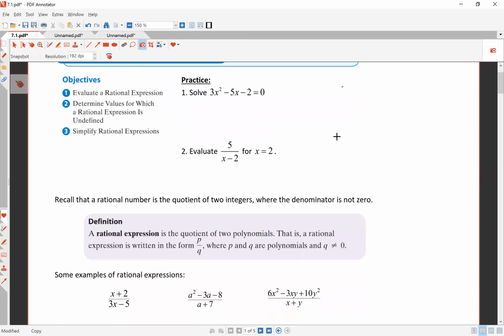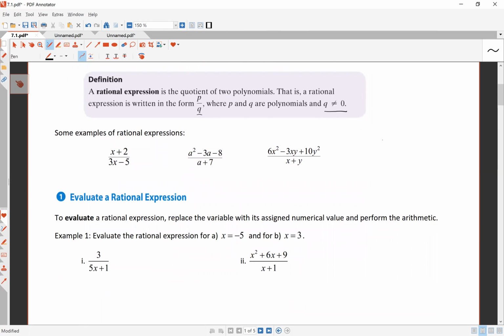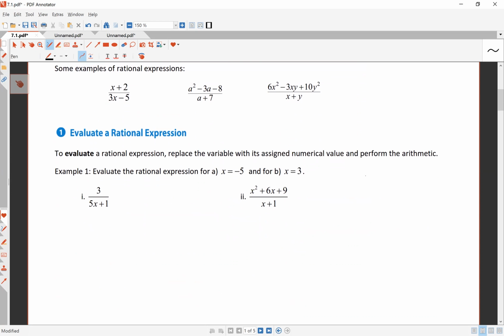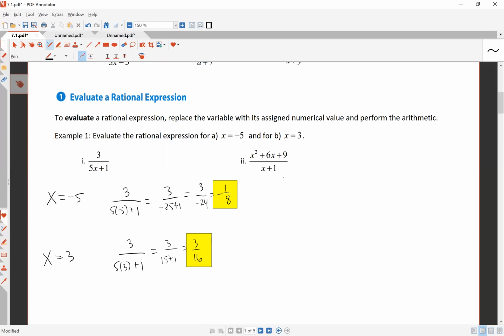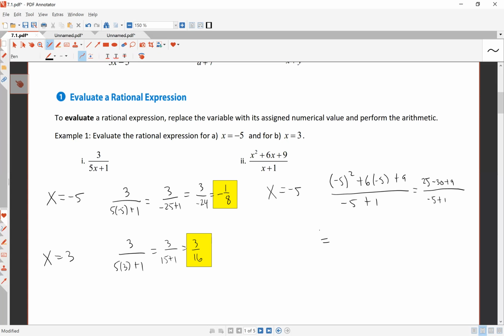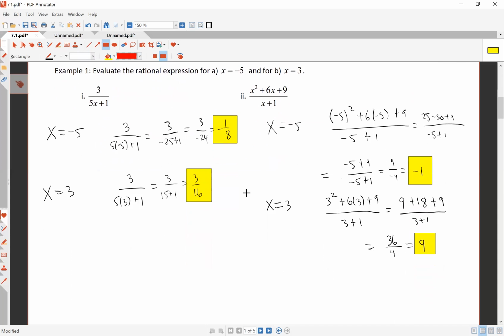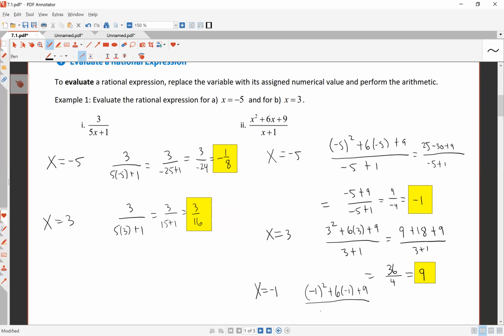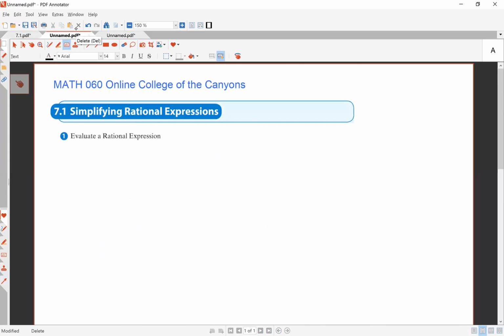7 1 Obejctive 1 Evaluating a rational expression